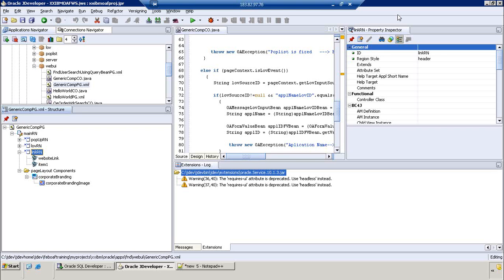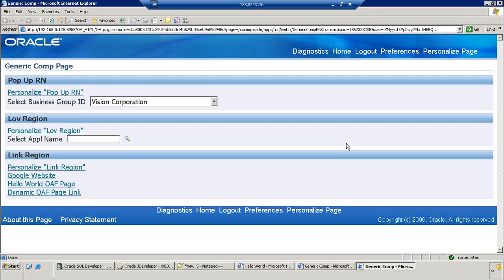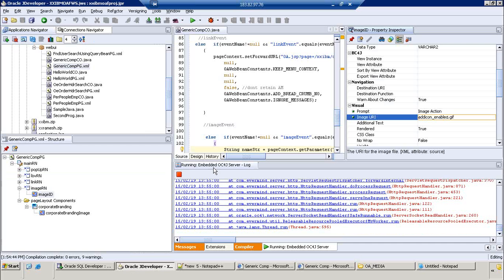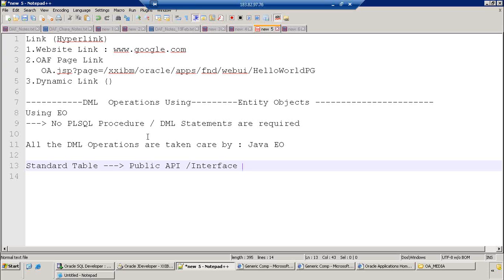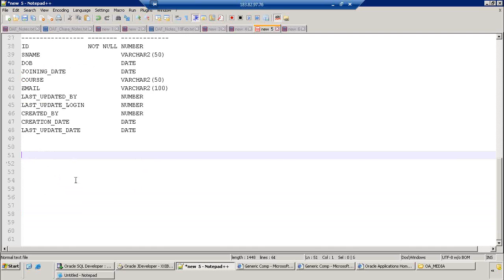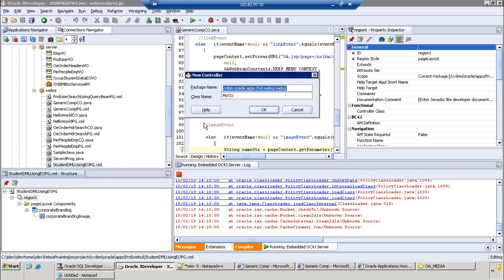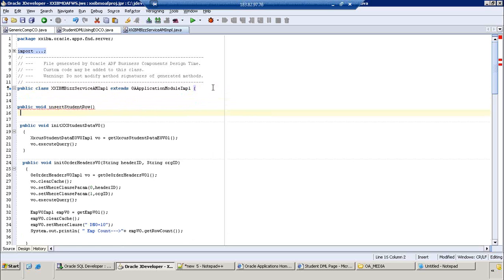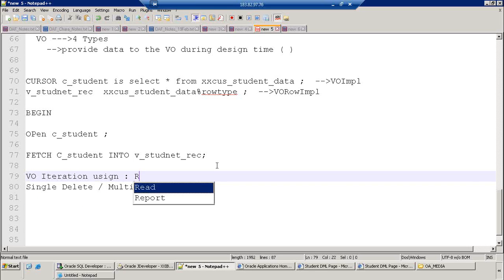2015 02 20 07 10 OAF Online Regular sessions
OAF Link, Image Action Events,  OAF EO Basics